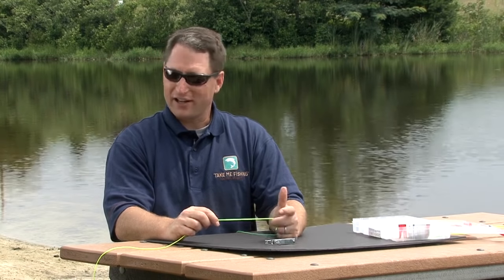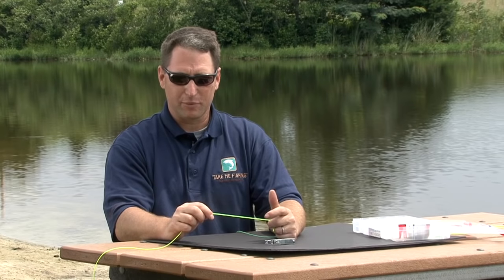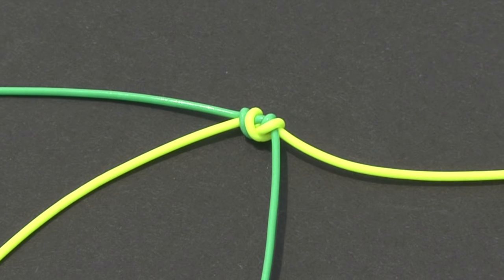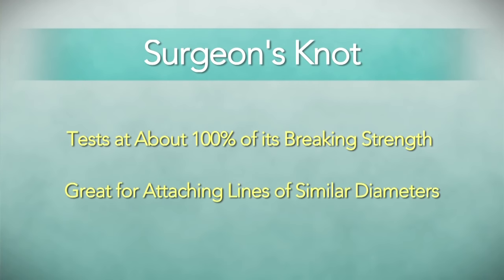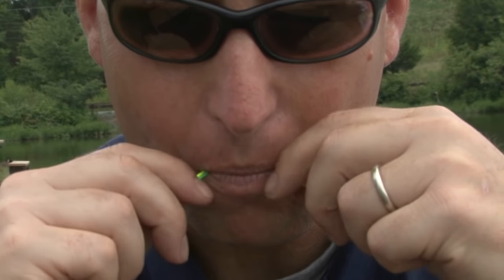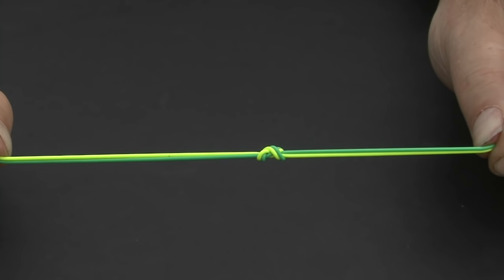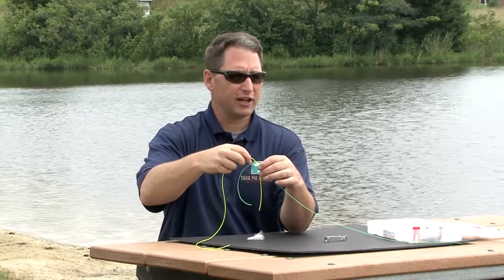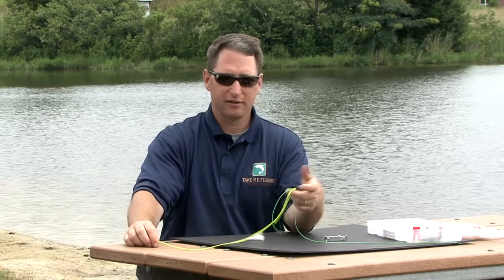Fishing Knots: How to Tie a Surgeon's Knot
A surgeon's knot works great for tying together two lines of similar diameter, and it's a great knot to learn as you continue to advance your fishing techniques. Learning to tie fishing knots is not difficult, it For more practice, follow along with Take Me Fishing as we show you how to tie the surgeon's knot.